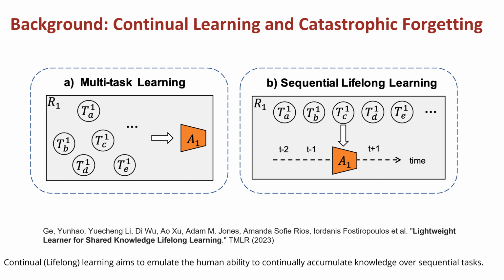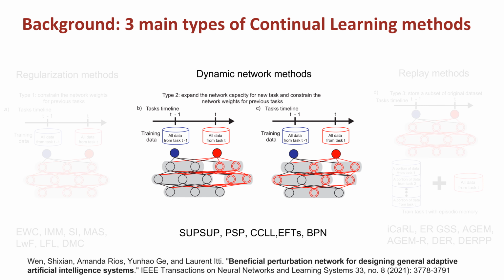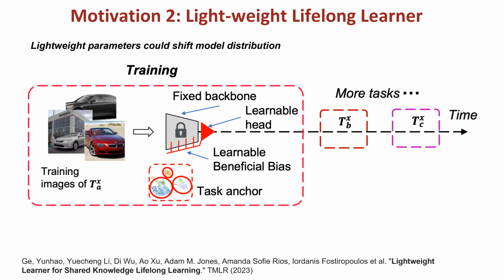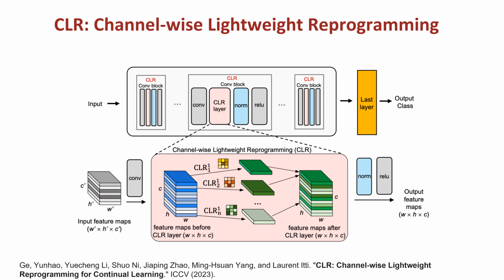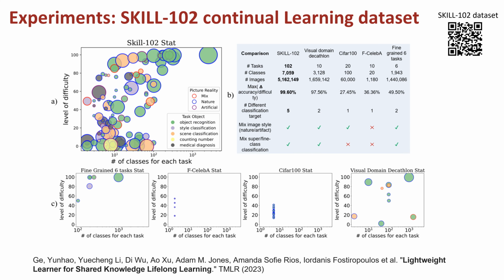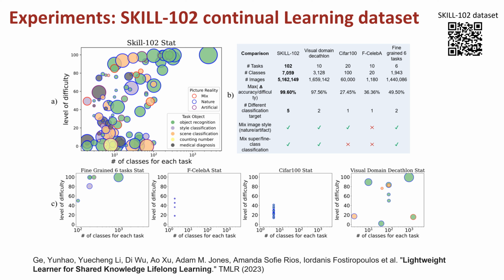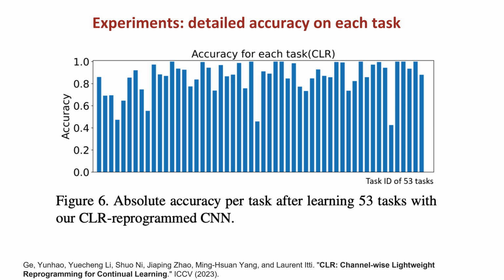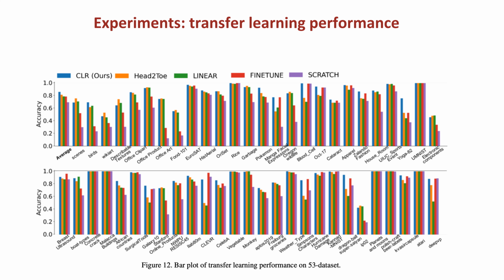CLR: Channel-wise Lightweight Reprogramming for Continual Learning